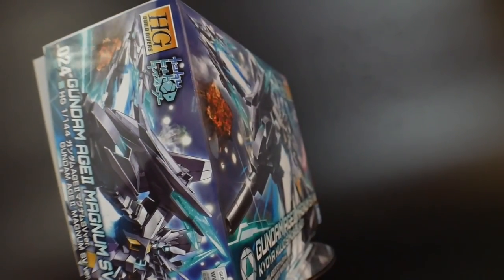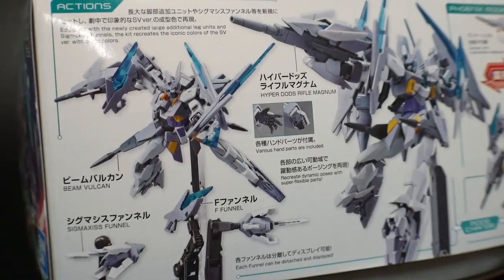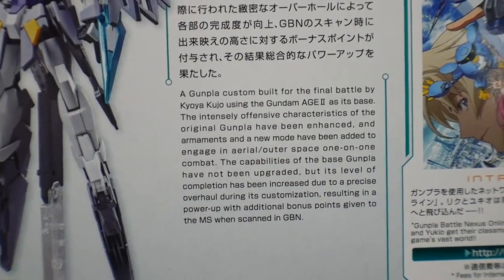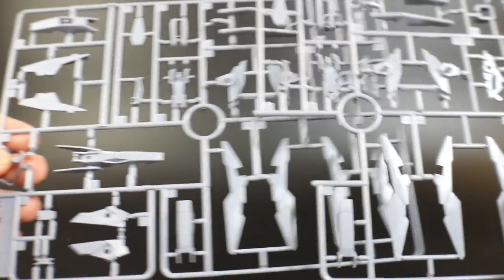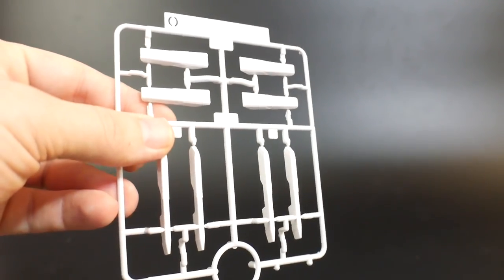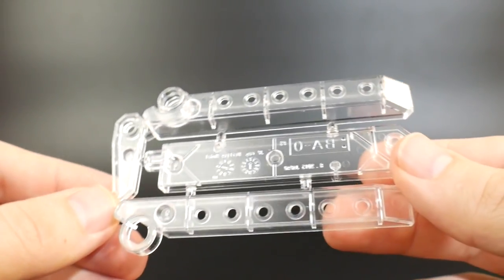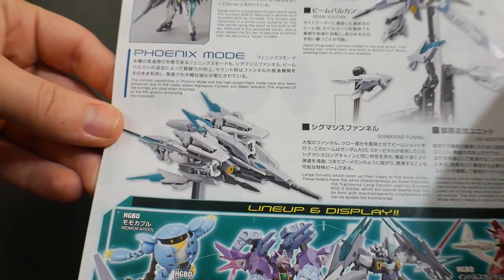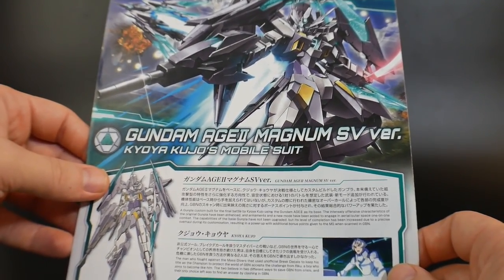HGBD Gundam AGE-II Magnum SV Ver. Unboxing